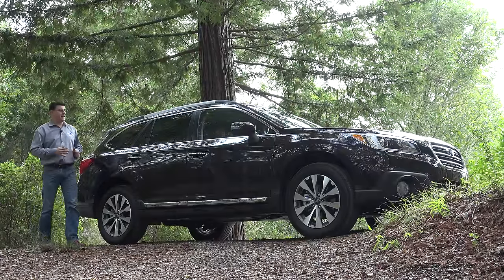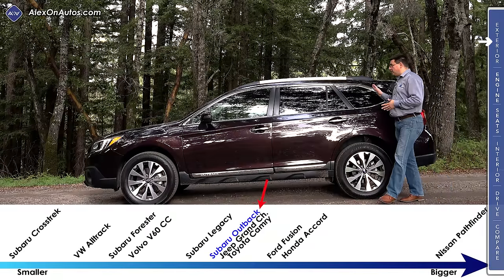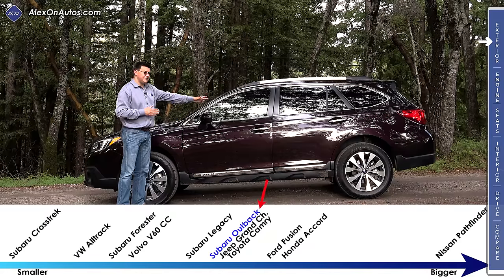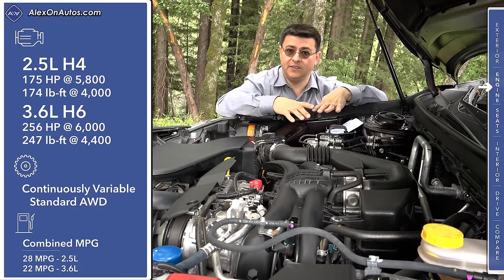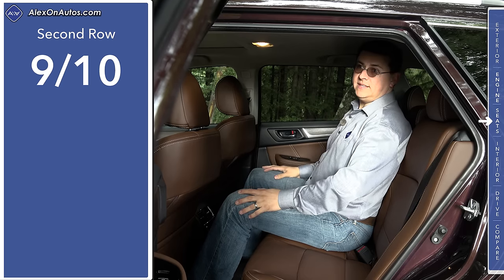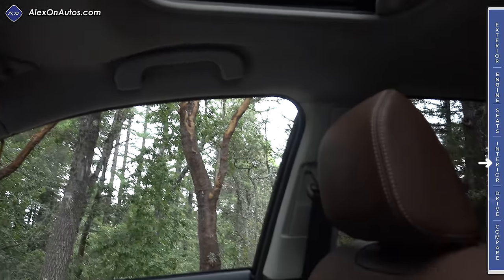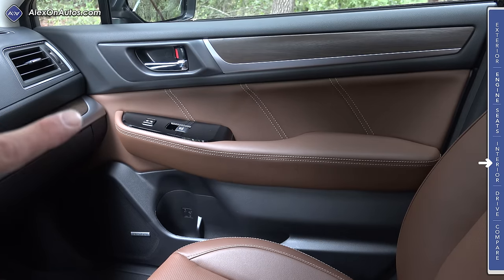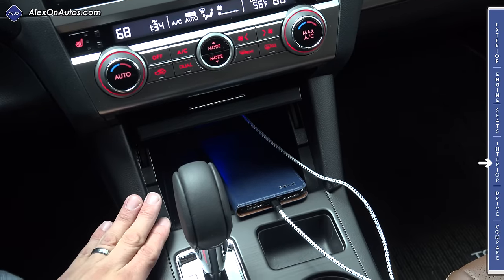2017 Subaru Outback Review and Road Test - DETAILED in 4K UHD!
The Subaru isn't just the only affordable mid-sized off-road wagon in America, it's the only affordable midsize wagon period. For 2017 Subaru has tweaked the go-anywhere wagon with adjusted trim levels to sweeten the deal further. If you're looking for a quirky alternative to a run of the mill CR-V or RAV4, this is it.